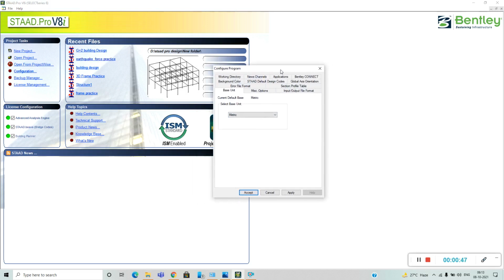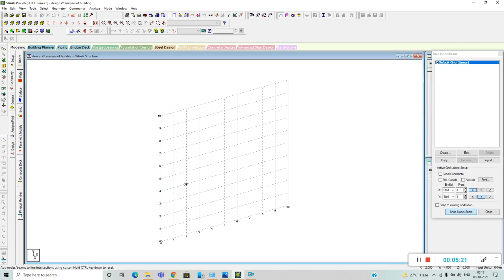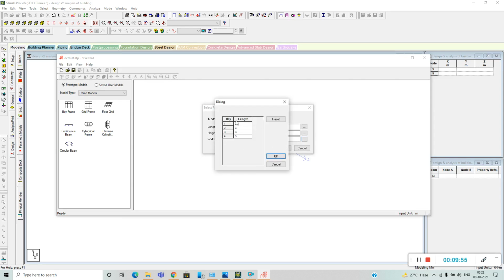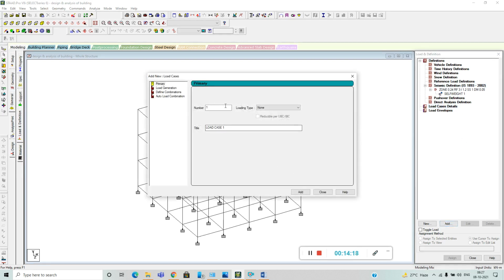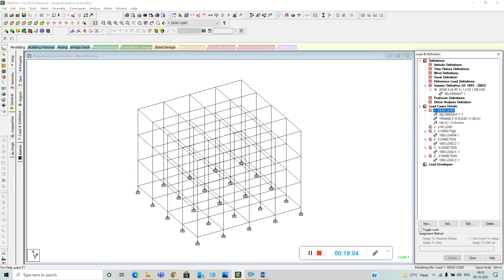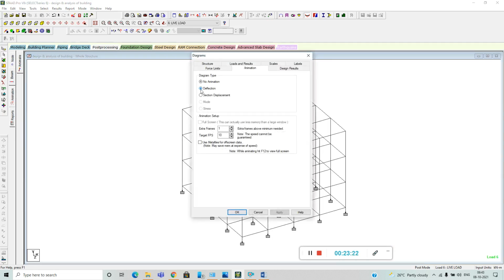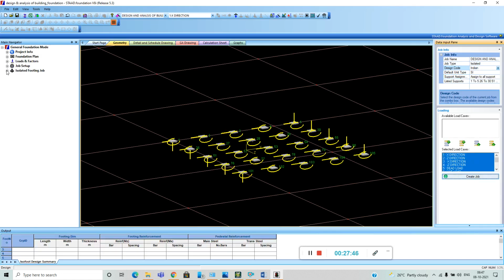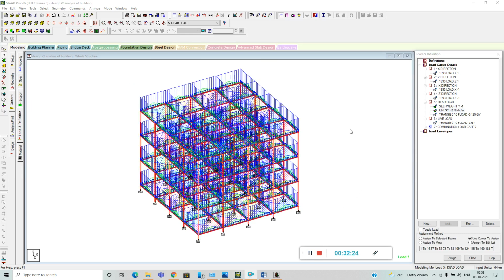Staad pro software ll learning ll Structure Design ll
Basic information about Staad pro software.